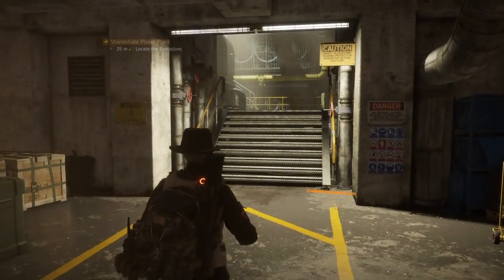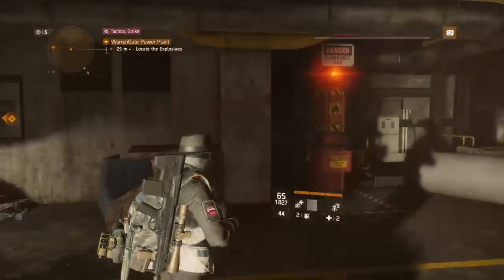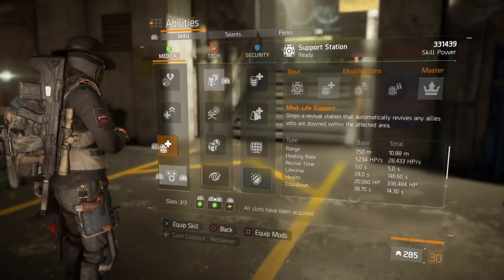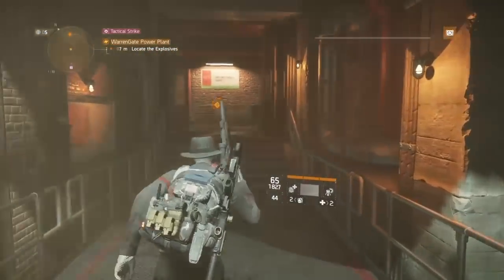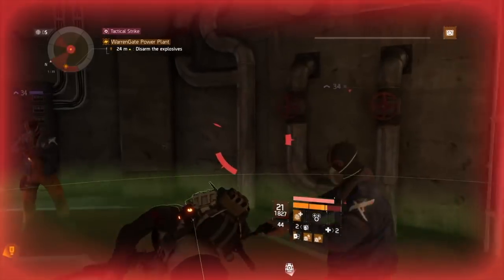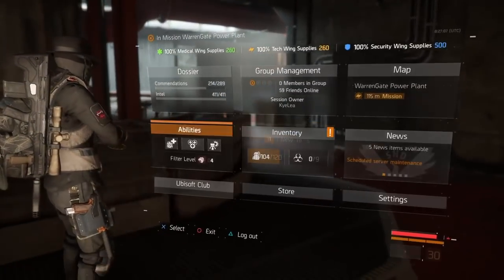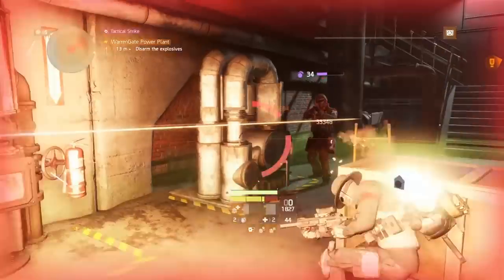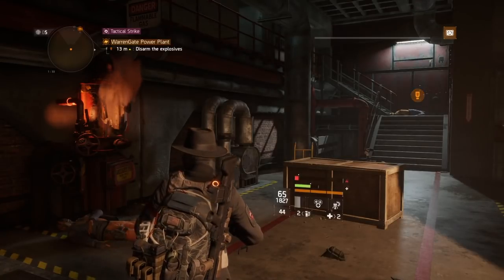HOW TO GET RAMPAGE COMMENDATION - GE STRIKE - 1.8 Tom Clancy's Division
Quick video on how to get the Rampage Commendation in GE STRIKE 2017